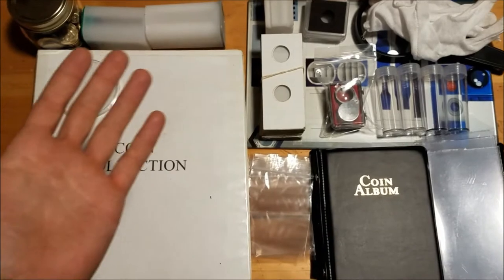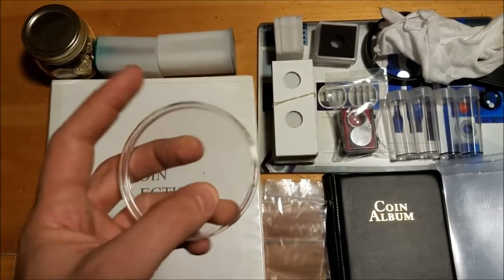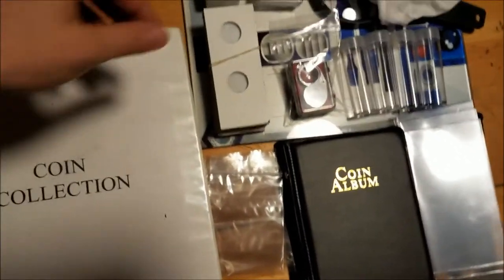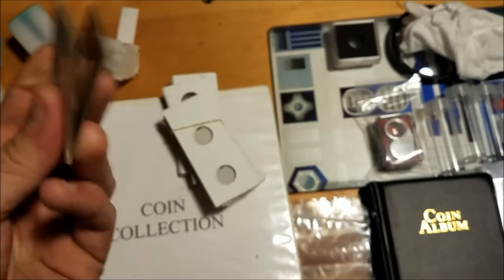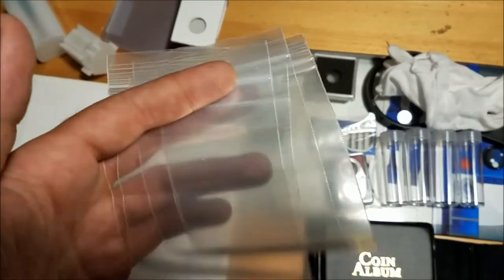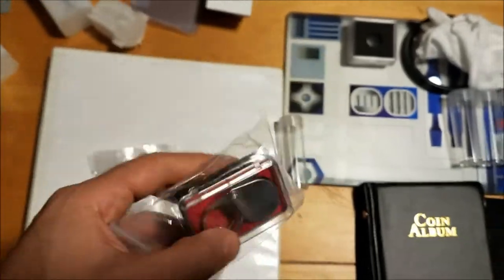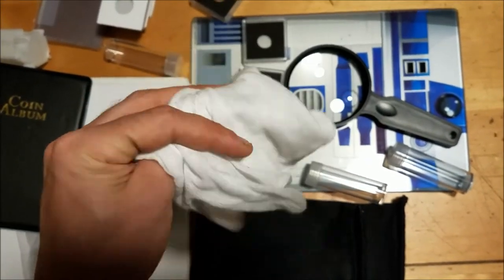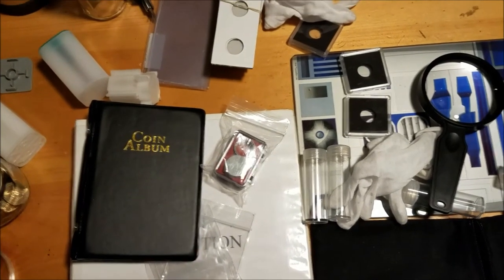What coin supplies should you have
Stop Collaborate and Listen These Are the Supplies for Your Mission